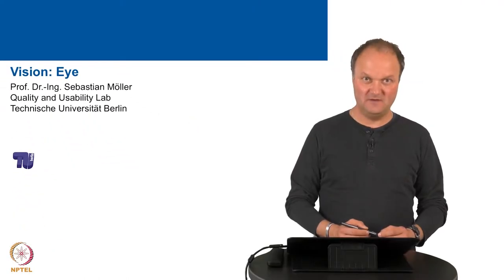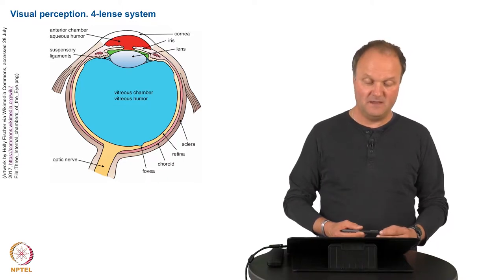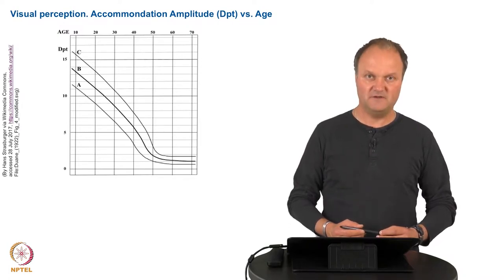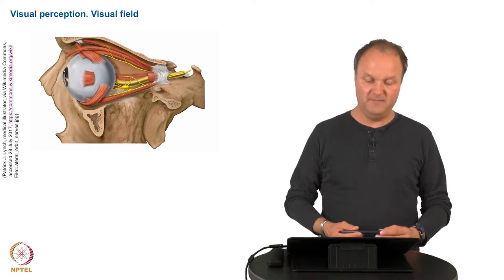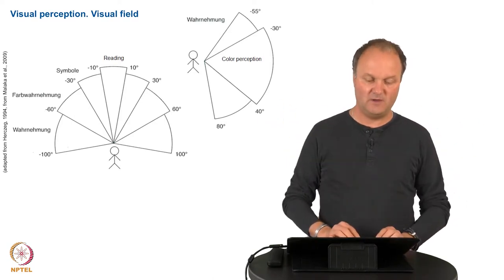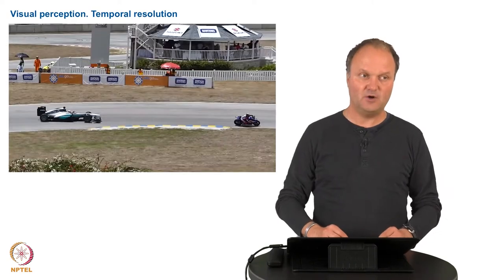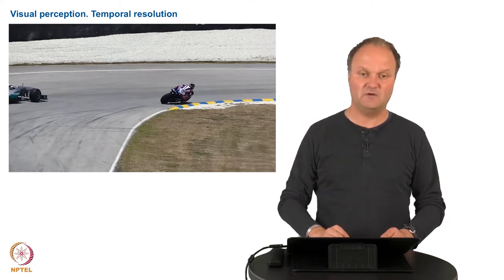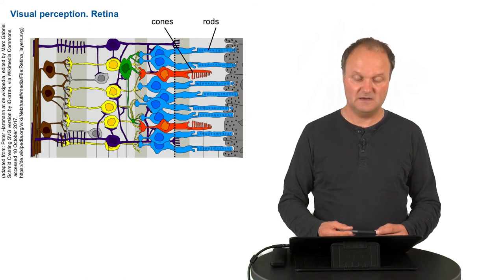Lecture 1.3.1 The Human Eye